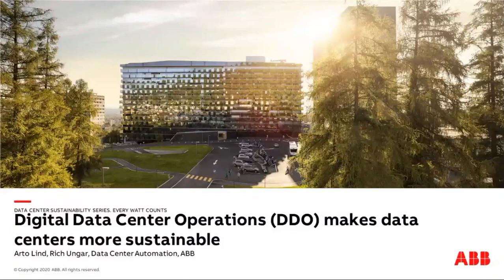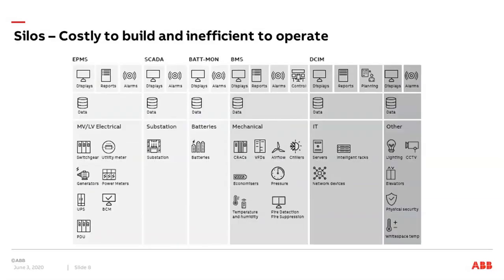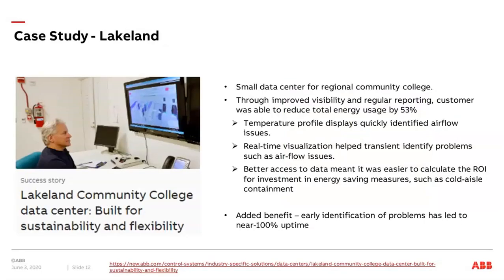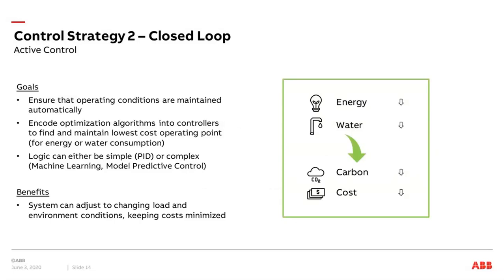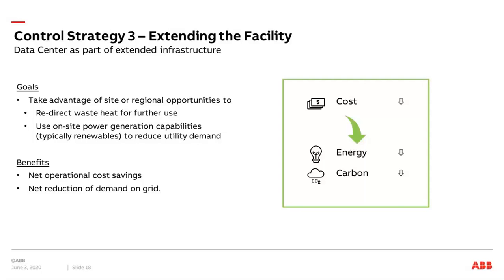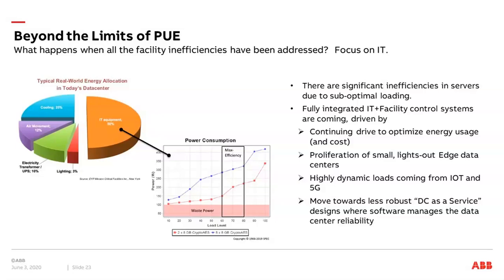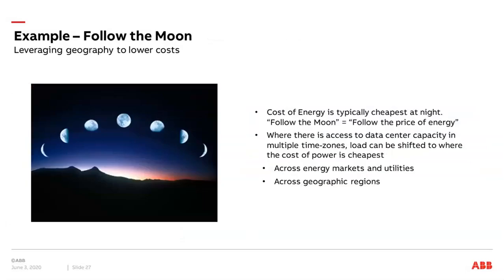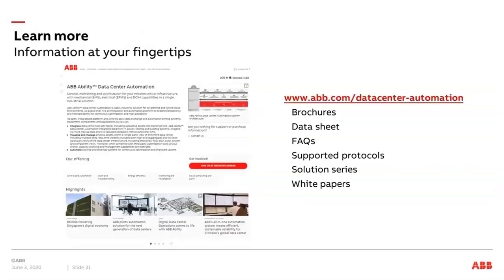Data Center Sustainability Webinar: Digital Data Center Operations and Data Center Automation 9:00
Arto Lind, Data Center Automation Business Manager for Europe, covers different control strategies for data centers and how they contribute to more efficient and sustainable data center operations. This is the fourth webinar in the data center sustainability series.